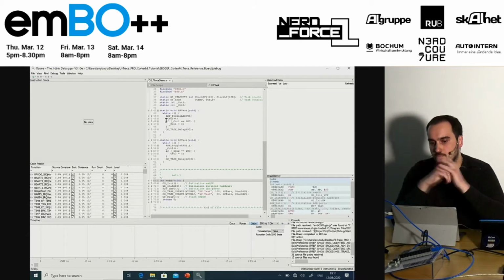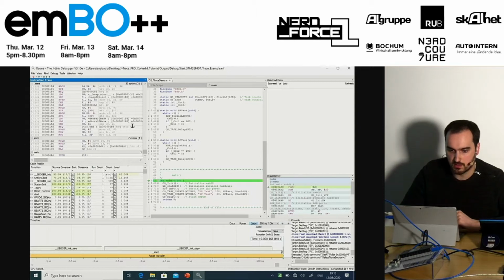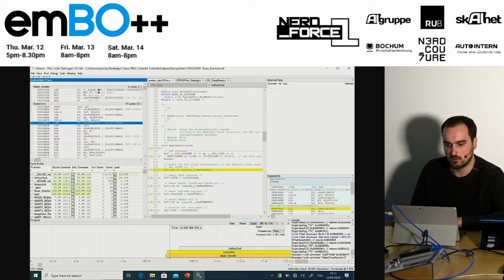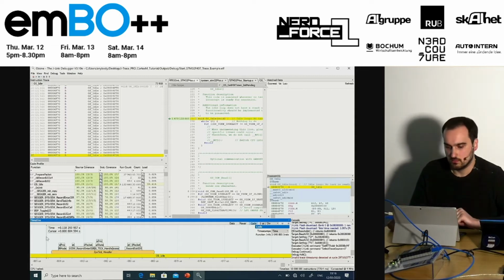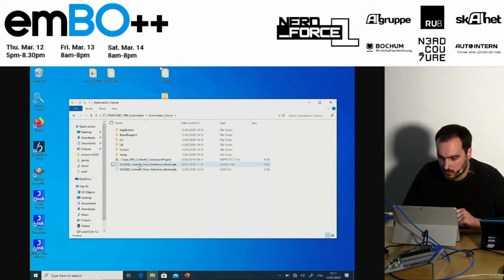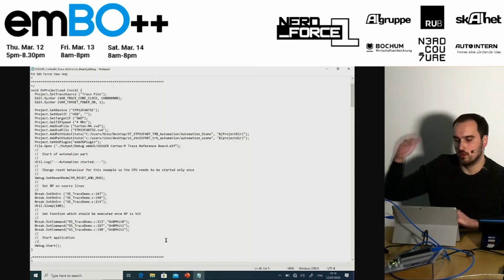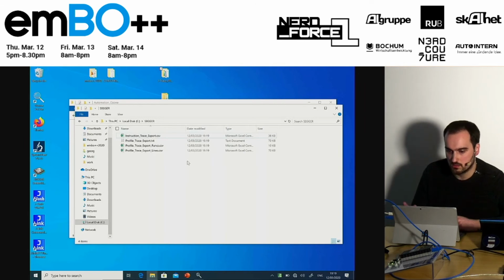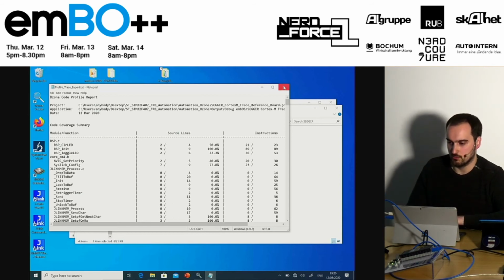emBO++ 2020 - Nino Vidovic: Live Demo J-Trace Pro